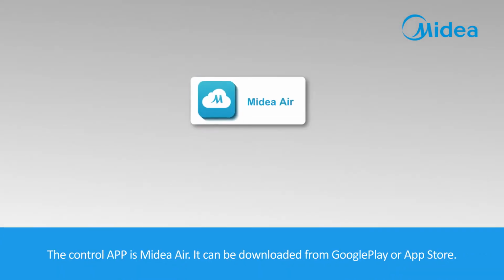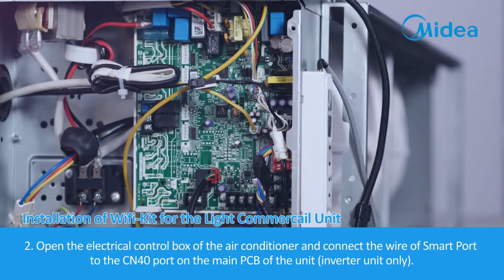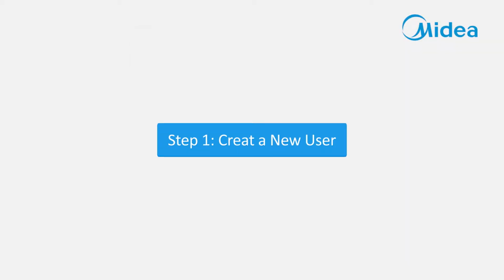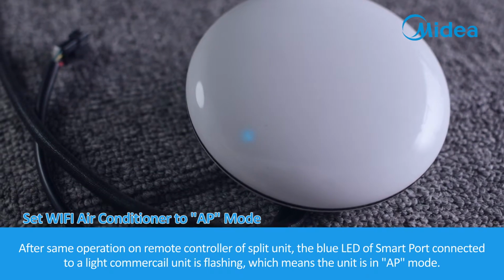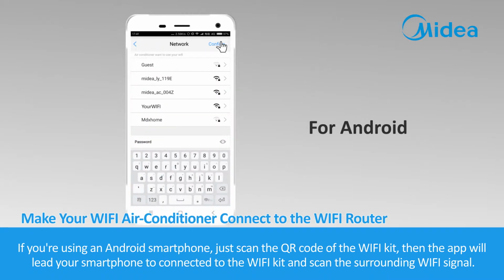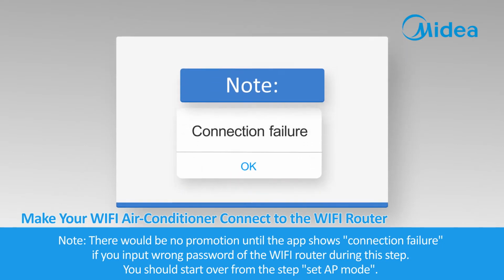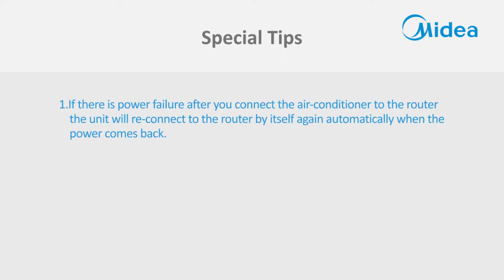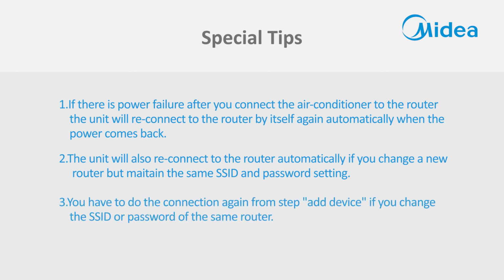Installation Video WIFI Midea Air EN Midea 20180715 M5DPX